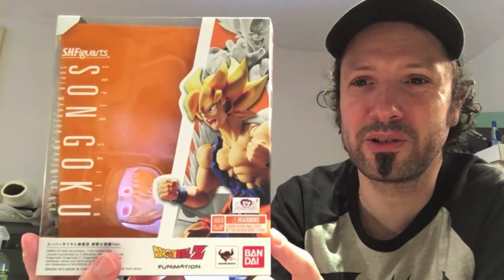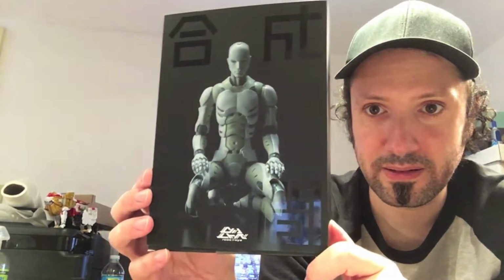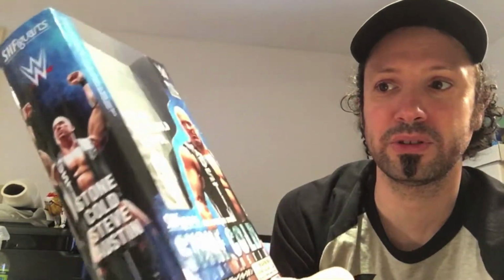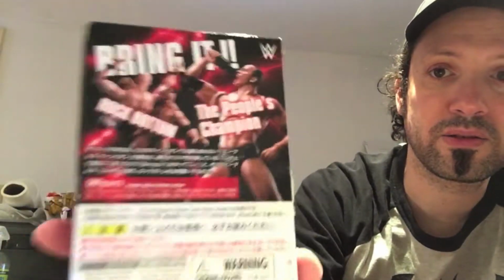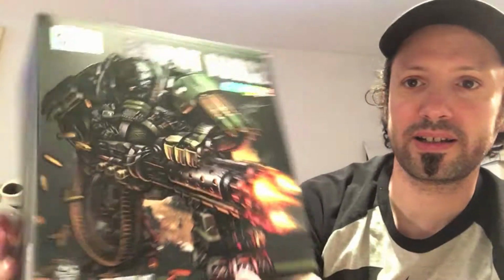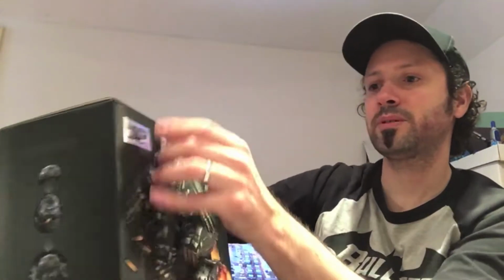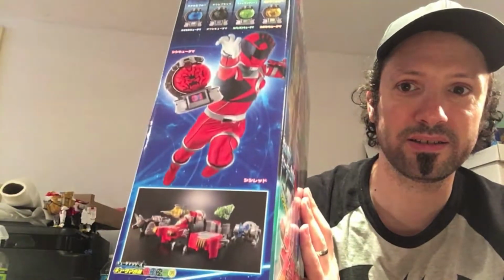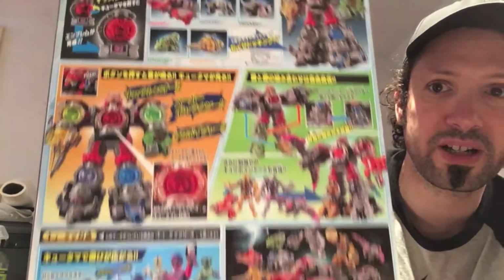BOX ART NERD #14: S.H. FIGUARTS | 3RD PARTY TRANSFORMERS | SUPER SENTAI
BOX ART NERD: Reviews on overall box art and design.

On this edition of Box Art Nerd, I take a look at the boxes for various figures from S.H. FIGUARTS, 3RD PARTY TRANSFORMERS, SUPER SENTAI, & MORE!

Stop by and check out Ultrazilla Toys on Facebook for box and product pics/reviews/news and more